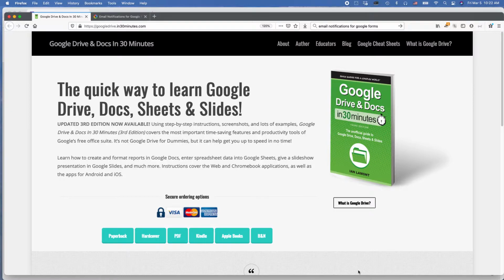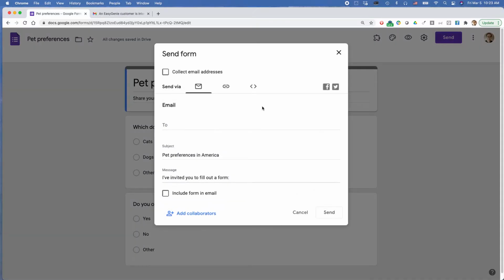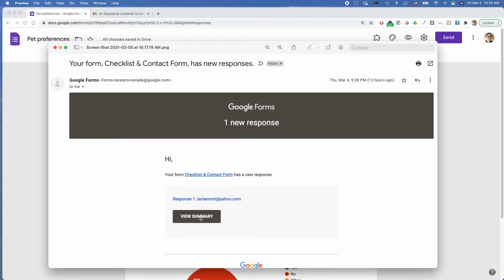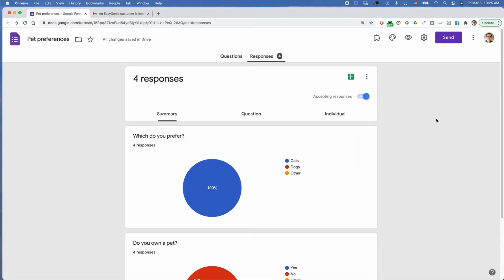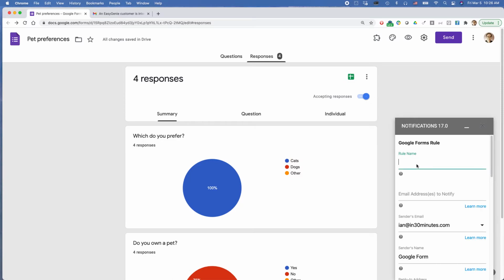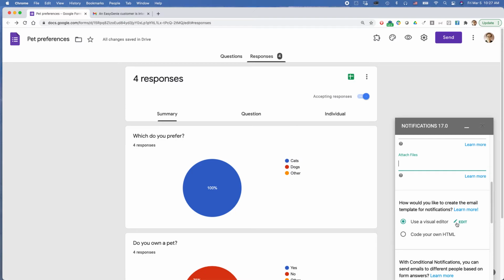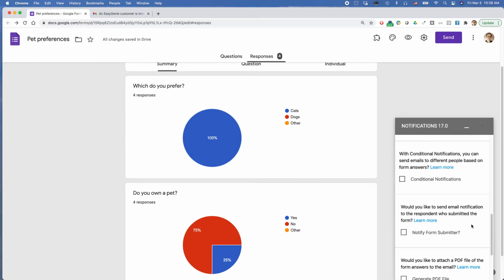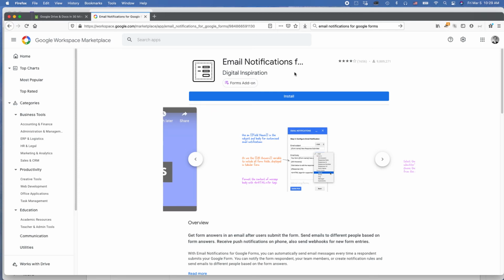Review: Email notifications for Google Forms add-on (step-by-step example)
From @in30minutes, a review of the Email Notifications for Google Forms add-on. Narrator Ian Lamont is the founder of i30 Media Corporation, publisher of IN 30 MINUTES cheat sheets & guides.